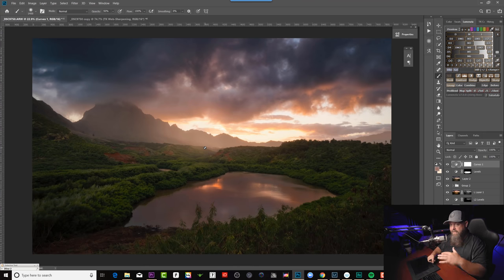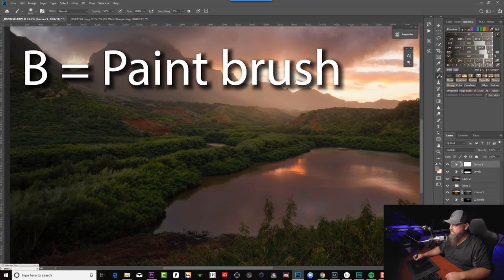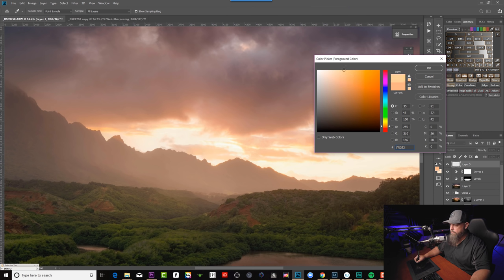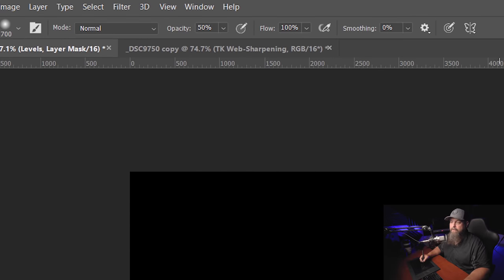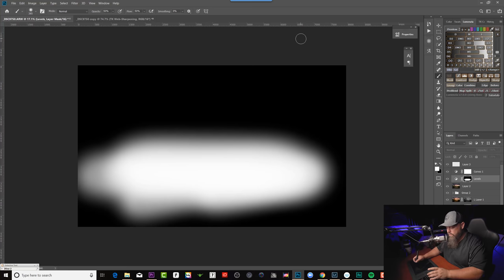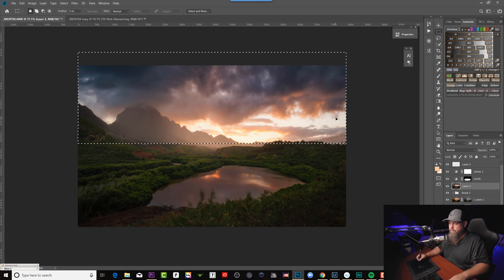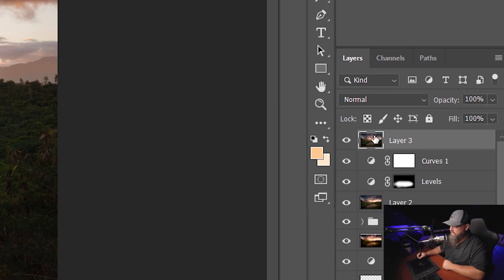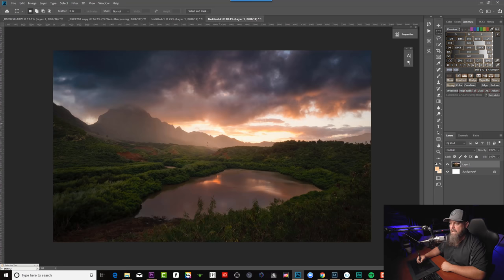Photoshop Hotkeys - Save time in Photoshop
hotkeys in photoshop are a HUGE TIME SAVER.  Here are my most heavily used hotkeys.  I hope this helps!